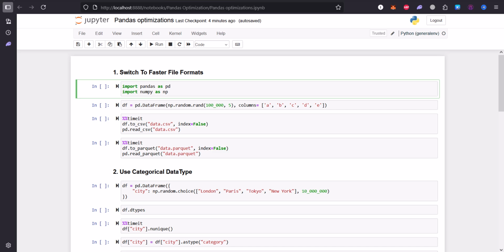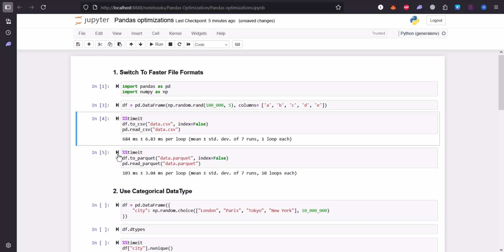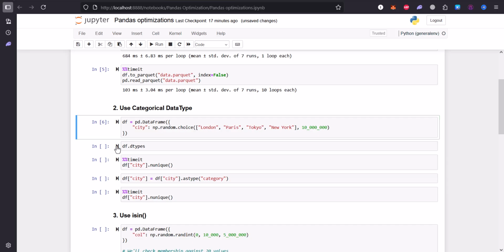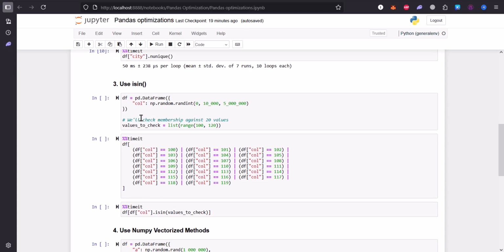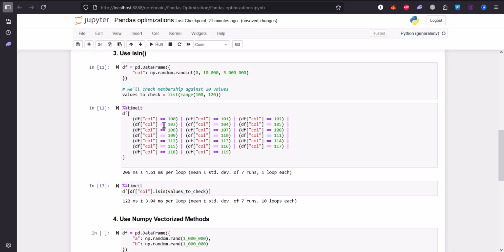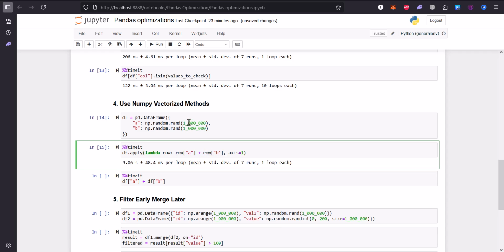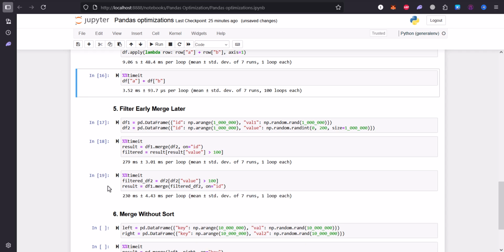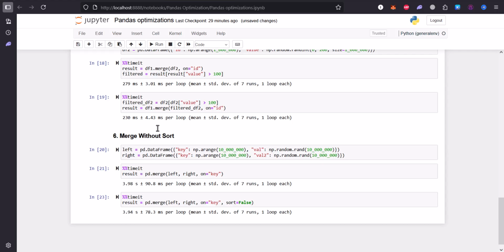Why Your Pandas Code is So Slow (and How to Fix It Fast)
Pandas Optimization Tips – Make Your Python Code Run Faster!
Is Pandas slowing down your Python scripts? In this video, I’ll share 6 proven Pandas optimization techniques that will help you speed up your data analysis, reduce execution time, and write efficient Python code.

Whether you’re working on big datasets, financial analysis, or machine learning pipelines, these tricks will save you hours of runtime and make your Python projects more scalable.

🔑 What You’ll Learn:

✅ How to optimize Pandas DataFrame operations
✅ Best practices for handling large datasets in Pandas
✅ Vectorization vs. apply() – which one is faster?
✅ Memory optimization tips for Pandas
✅ Faster joins, merges, and groupby operations
✅ Real-world examples of speeding up Pandas

If you’re a data scientist, Python developer, or machine learning engineer, you need to know these Pandas performance tips to work smarter, not harder.

📂 Resources & Links